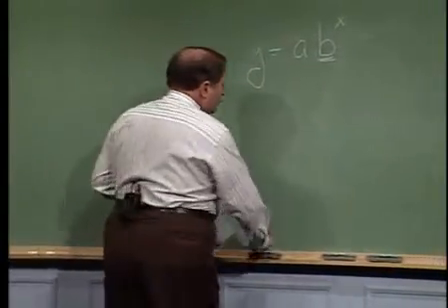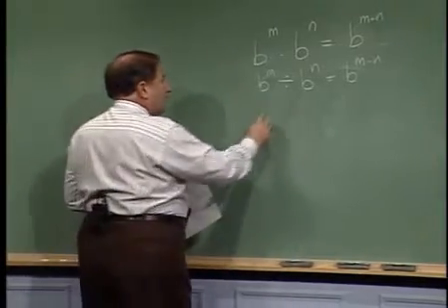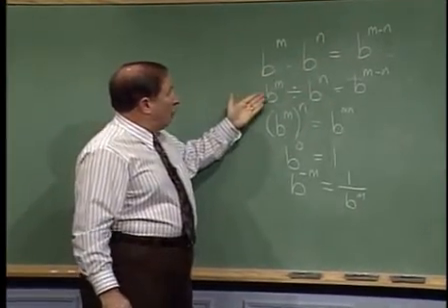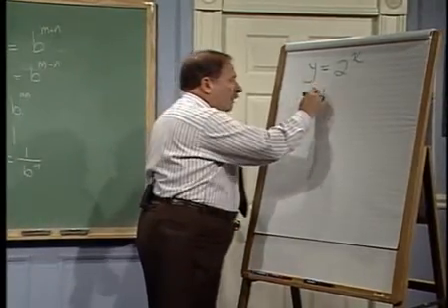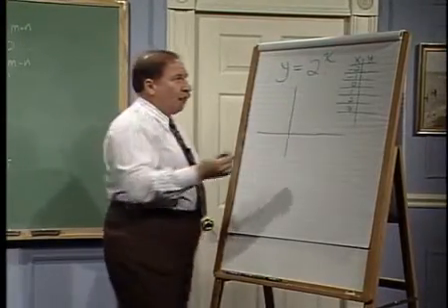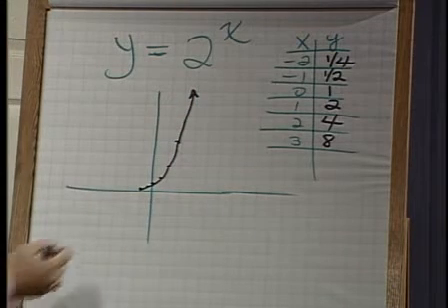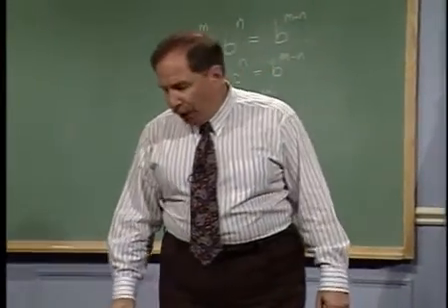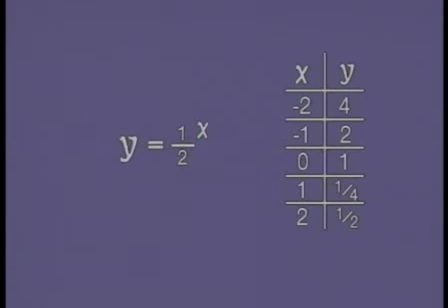Part 35 : Exponential Functions Domain And Range - Gm Class Teach